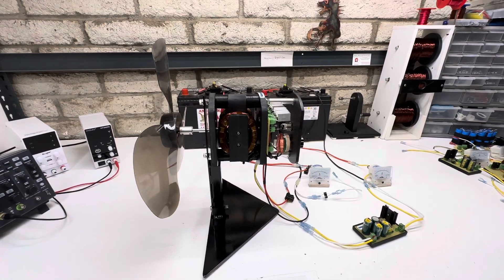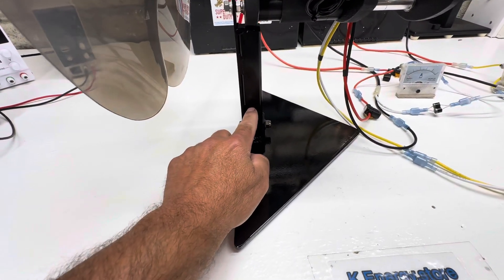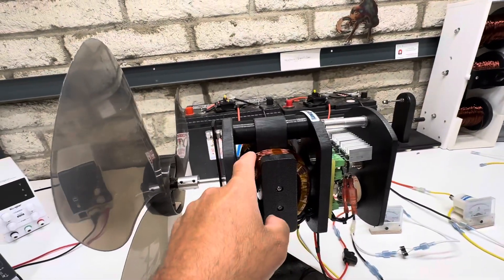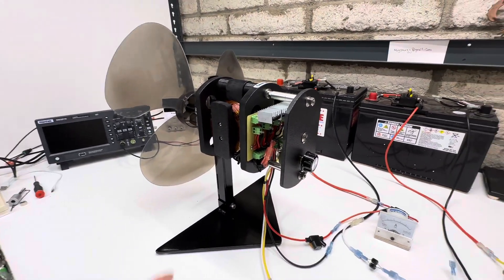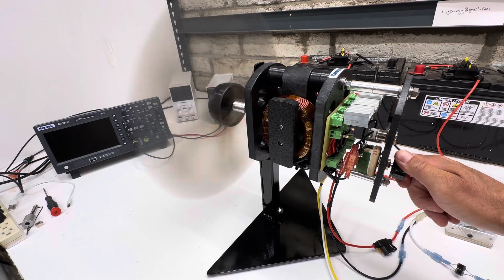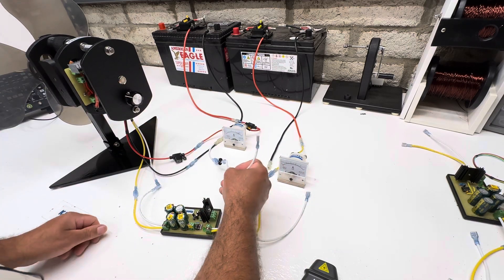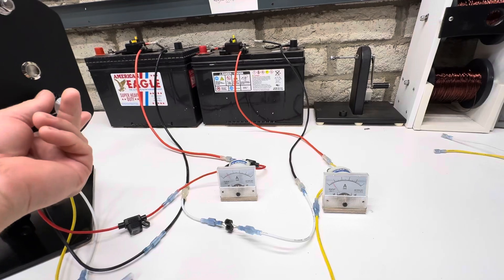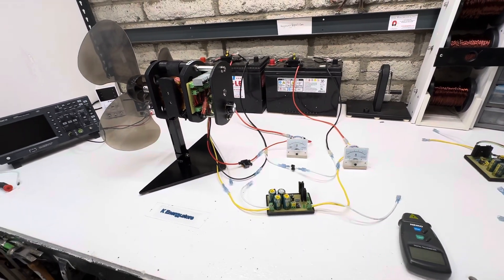New window motor prototype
12v window motor
1.5 x 1.5 x 1.5 neo magnet round
4 bedini circuits
25watt 300 ohm pot
Secondary battery charging